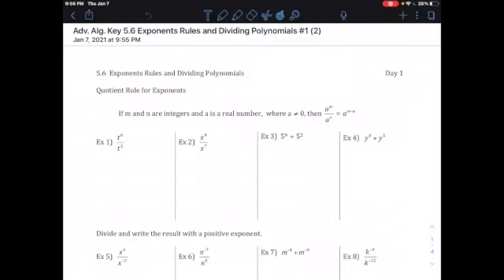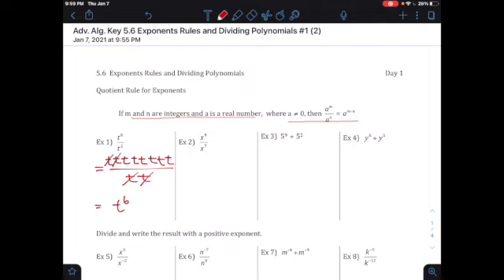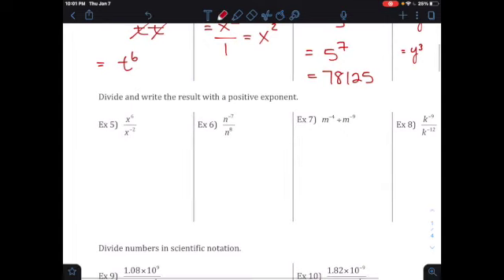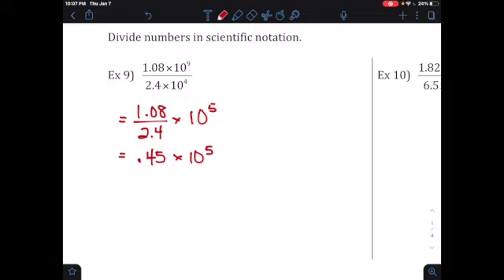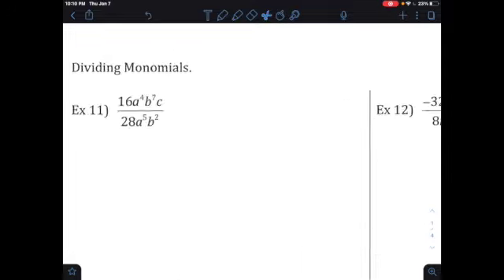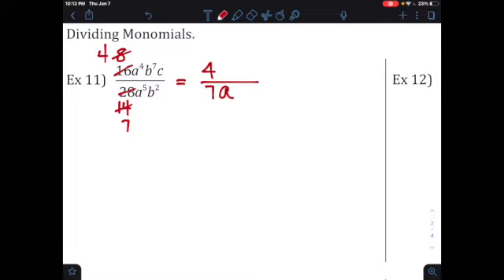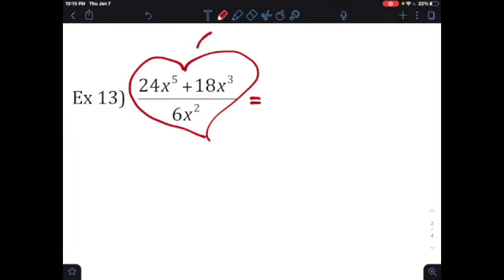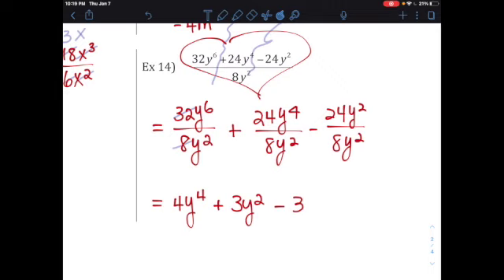Adv. Alg. 5.6 Exponents Rules and Dividing Polynomials